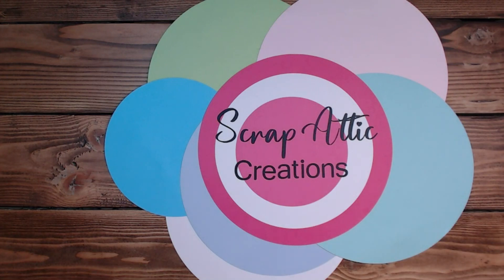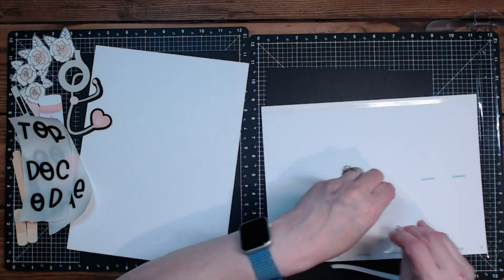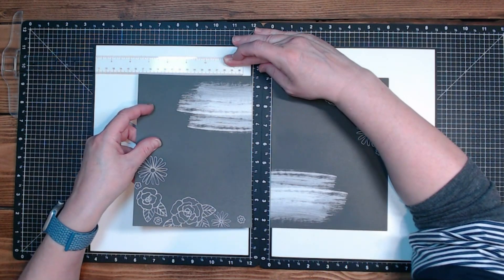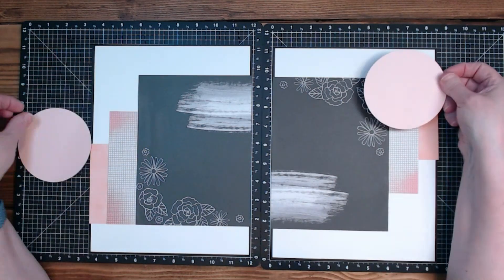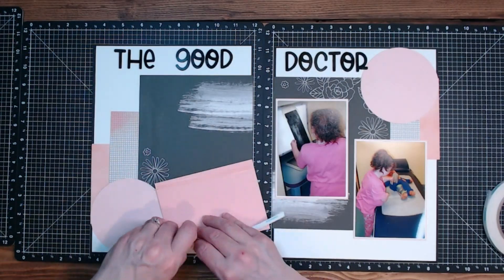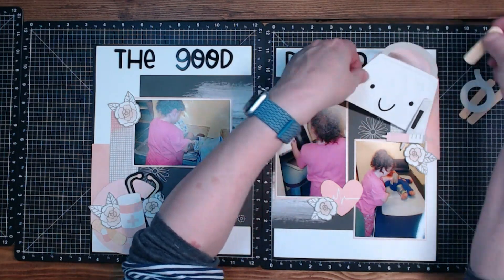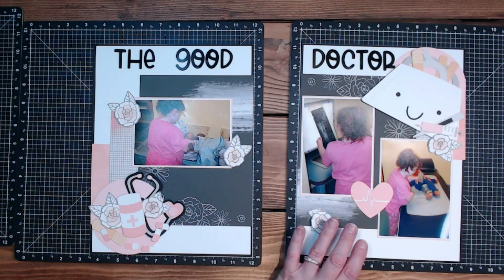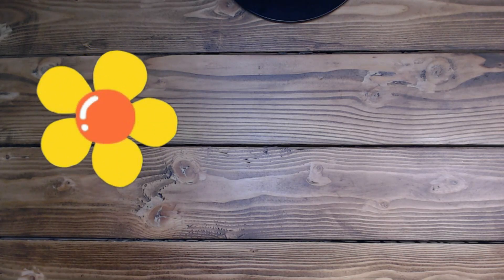These Are My People Scrapbooking Process Share #3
0:00 - Start
0:33 - Info on ingredients
4:11 - Start of Layout assembly
27:59 - finished layout
28:45 - Ending

▬ Info on the Project ▬▬▬▬▬▬▬▬▬▬

The Good Doctor Layout
Black (2) 8 ½ X 11 ¼
White (2) 8 ¼ x 11
Black pattern paper (2) 6 x 8  from the Cut above kit
Grid pattern paper (2) 2 X 6 from the Cut above kit
Peach pattern paper (2) 2 X 4 ¼ from the cut above kit
Peach Light side (2) 4 inch circle
PM Peach Light (3) 3 ¾ X 5 ¼
PM White Daisy (3) 3 ⅝ X 5 ⅛
Cut files - Miss Kate's Cut Files
Mink, Peach, Shortbread, White Daisy, black
Black Acrylic Alphabet - CTMH
Flowers and leaves - Cut above kit

Added in medical items from cricut as other options if you do not have the Miss Kate’s Cuttables items

SUPPLIES USED:
Black cardstock Black Cardstock (X6047) | Close To My Heart
White cardstock White Daisy Cardstock (1385) | Close To My Heart
Peach cardstock - Peach Cardstock (X6044) | Close To My Heart
Shortbread cardstock Shortbread Cardstock (X6059) | Close To My Heart
Mink cardstock Mink Cardstock (X5947) | Close To My Heart
Black Acrylic Alphabet - Black Acrylic Alphabet (Z6029) | Close To My Heart
Versa Mat VersaMat™ (Z1279) | Close To My Heart

Miss Kate’s Cuttables
Get Well Soon - Get Well Soon SVG doctor svg files nurse svg files sick day svg cute clip art free svgs (misskatecuttables.com)
Dr. Visit Dr. Visit SVG Scrapbook Collection doctor svg file doctor cut files for scrapbooking cardmaking (misskatecuttables.com)
That Hurt That Hurt! SVG scrapbook title ouch svg files doctor svg files broken arm svg files for cutting machines (misskatecuttables.com)